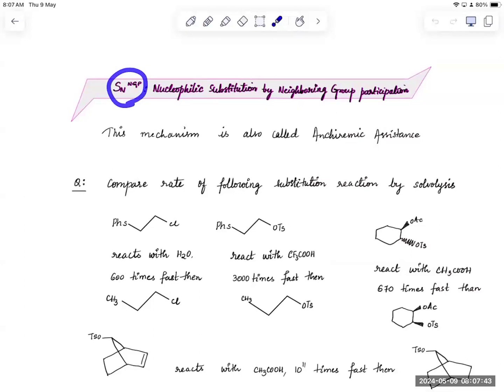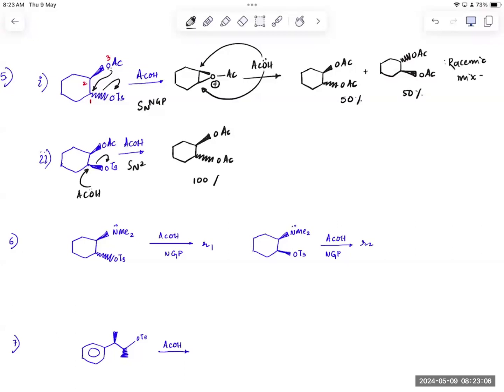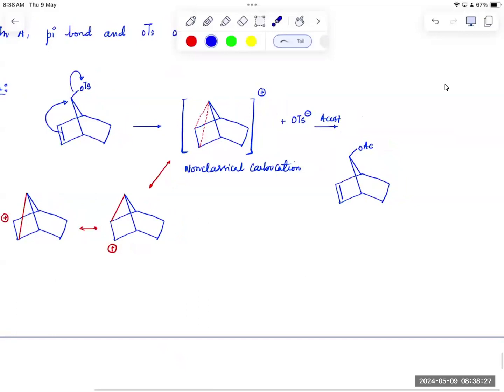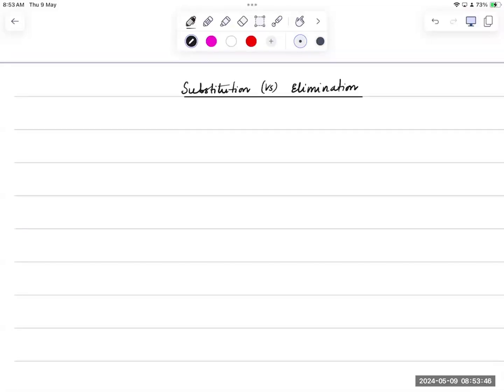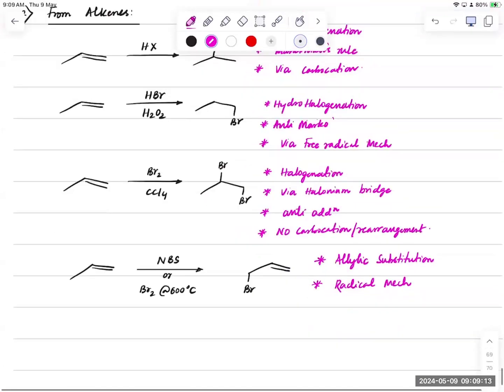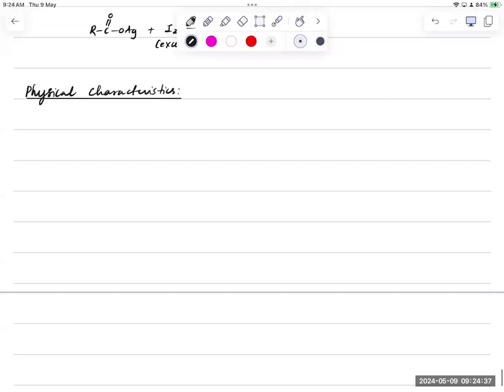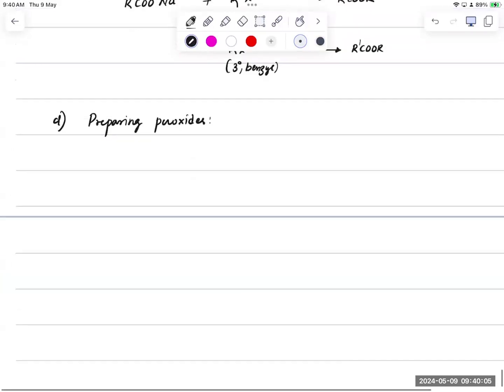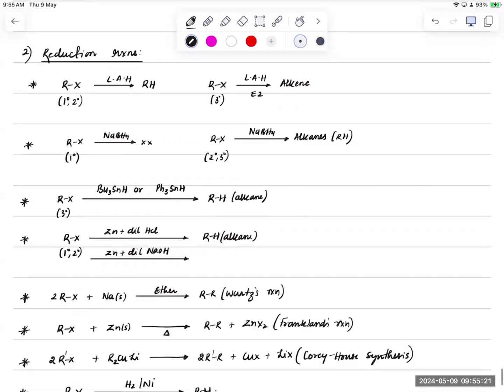Alkyl Halides Session 3